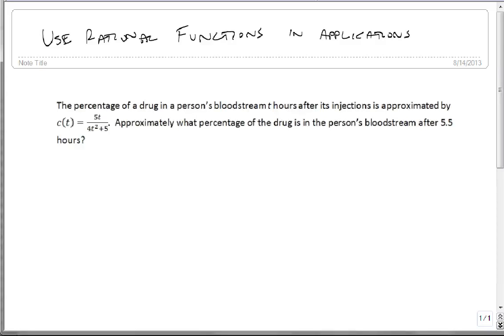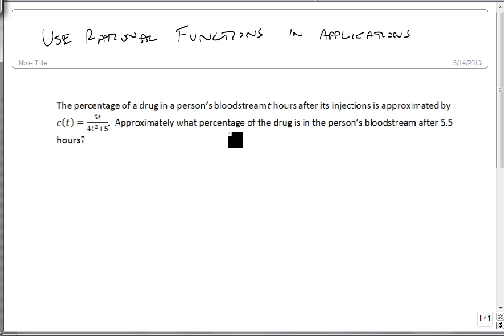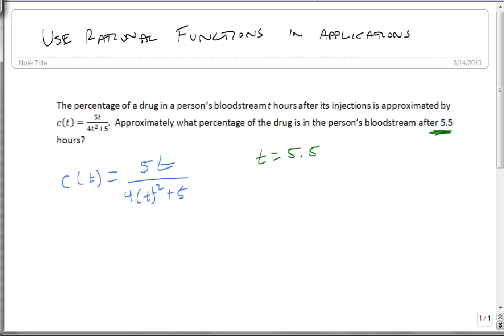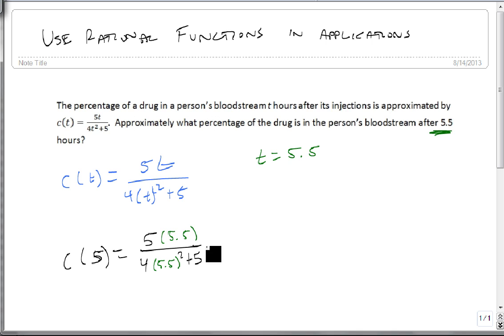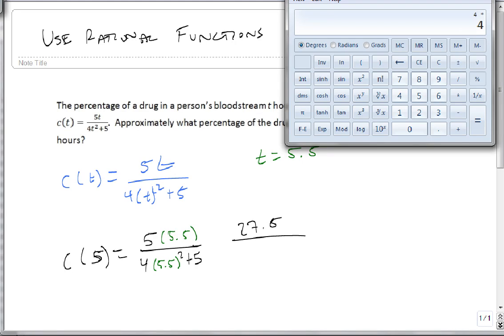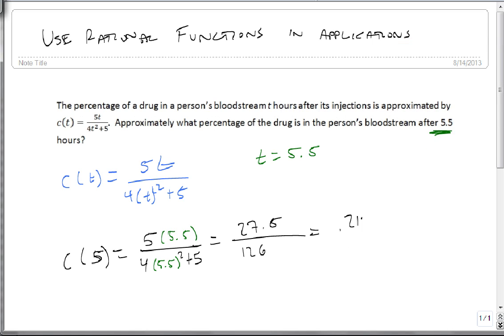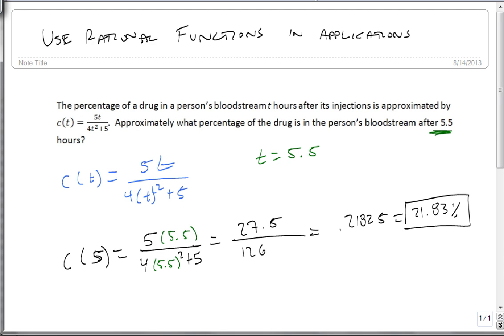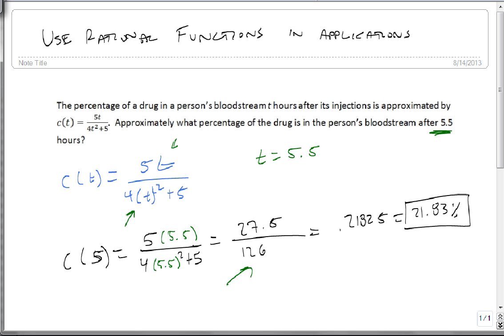6 1 5 Use Rational Functions in Applications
This video gives an example of a rational function being used to solve a problem from the medical field.